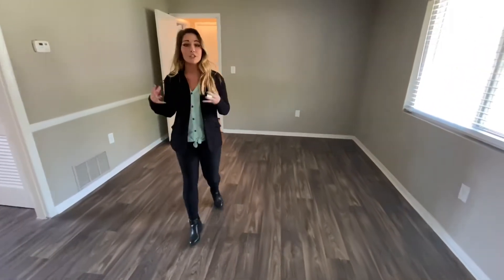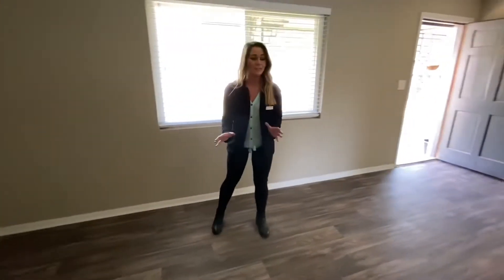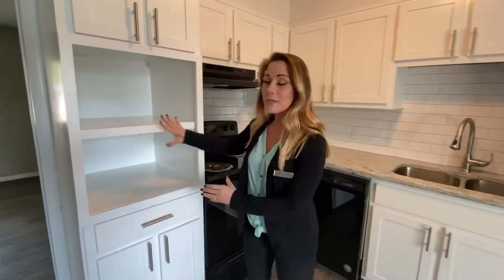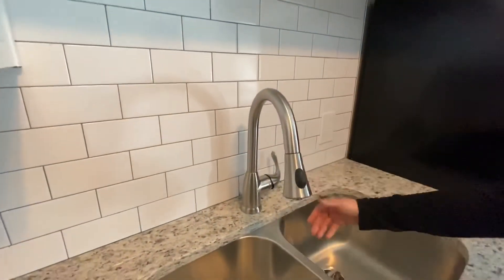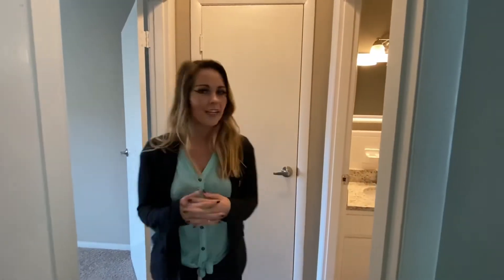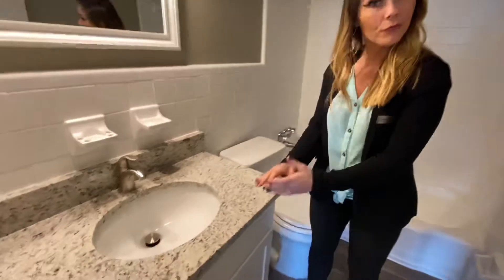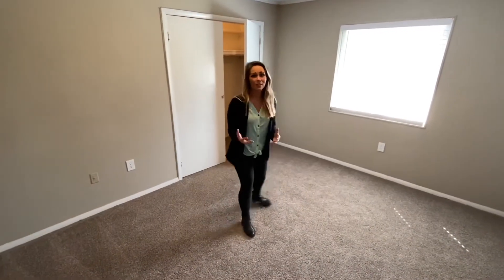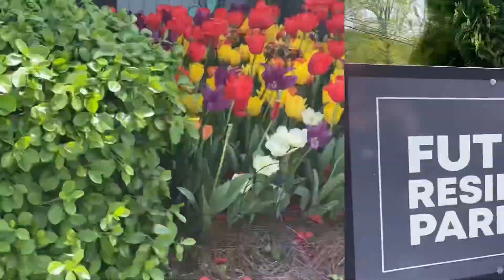Villas - One Bed